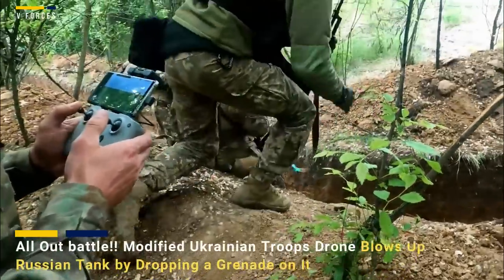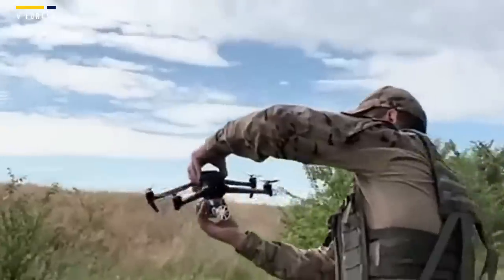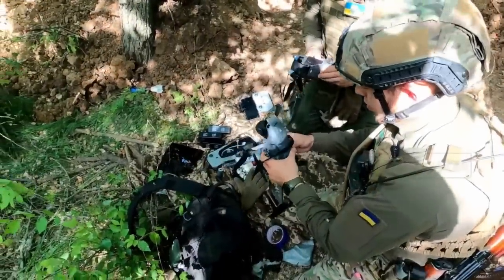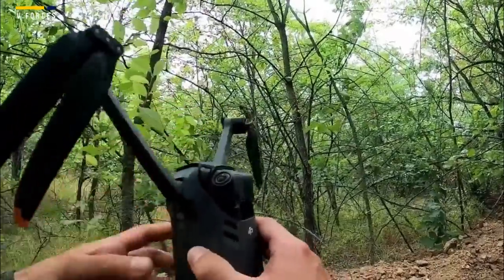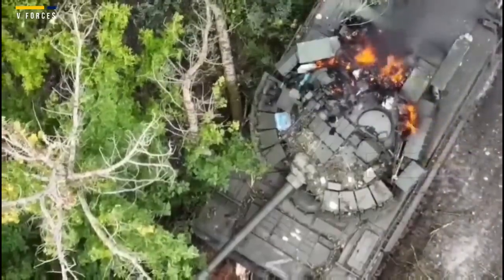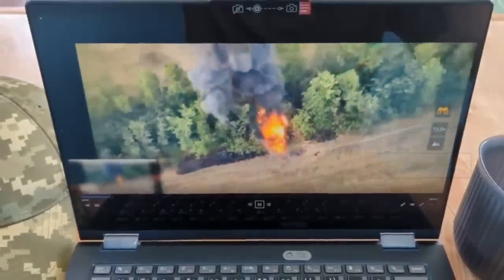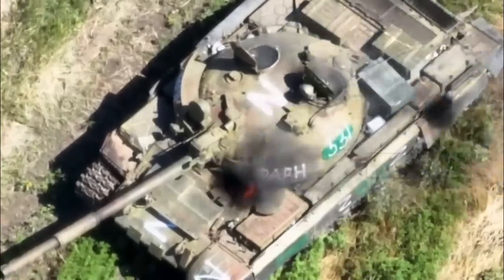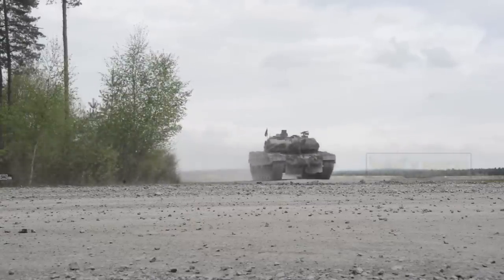All Out battle!! Modified Drones Ukrainian Troops Drop Bombs above Russian Troops and Tanks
Video footage shared on social media last week showed Ukrainian troops using a drone to drop more than 10 grenades at once. Several video clips have also emerged on social media showing how the Ukrainian troops can drop such a large number of explosives from drones remotely and at once.